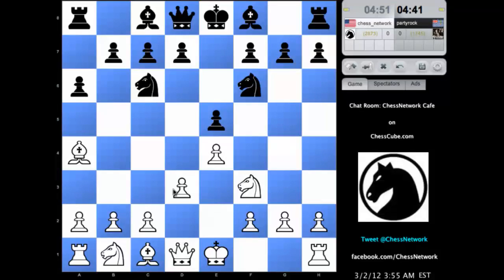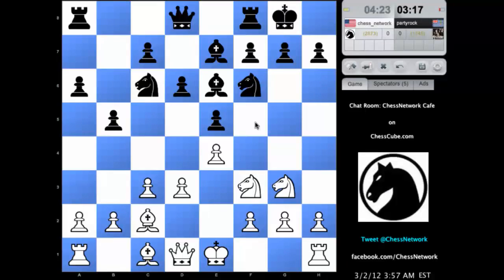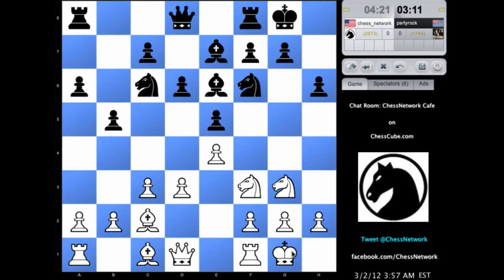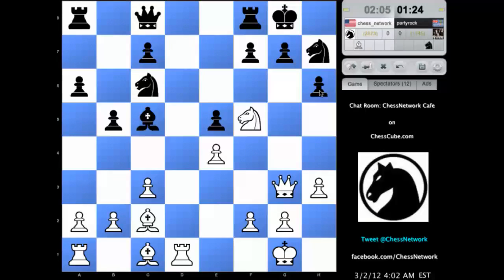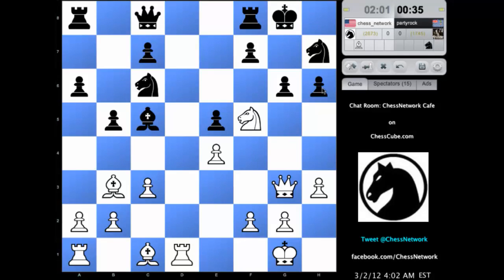LIVE Blitz Chess Commentary #31: Ruy Lopez - Spanish Opening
This is a LIVE blitz chess game with commentary played on ChessCube. Time controls are set at 5 minutes per player.

Opening: Ruy Lopez - Spanish Opening ECO C77